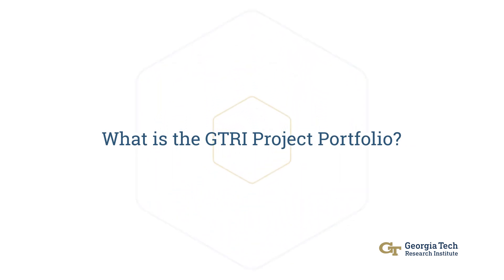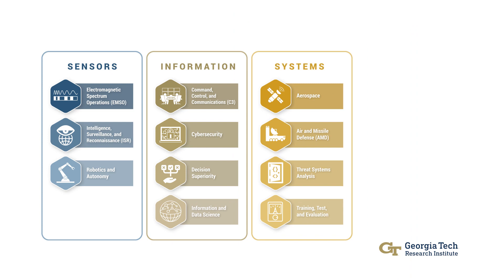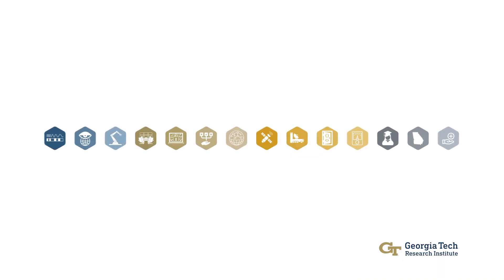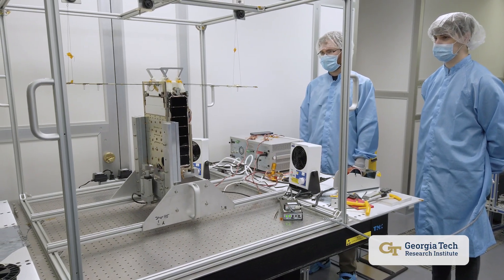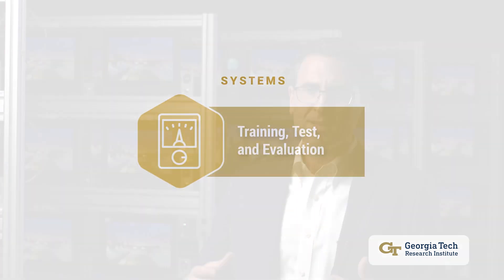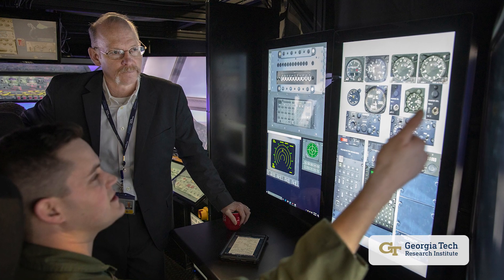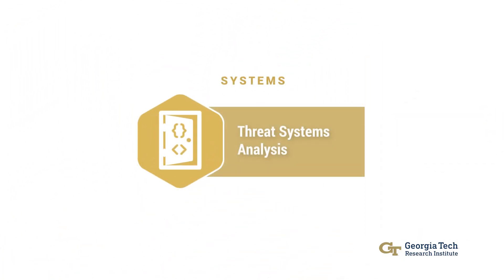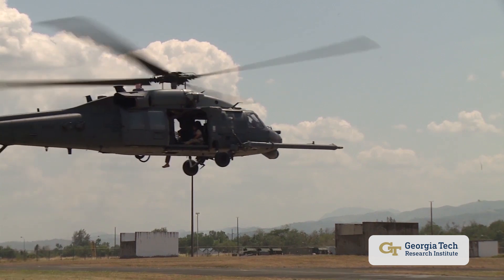GTRI Project Portfolio - Systems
Tommer Ender, Director of Electronic Systems Lab at GTRI, details the Systems pillar of our Project Portfolio. Learn more about the four pillars of the GTRI Project Portfolio